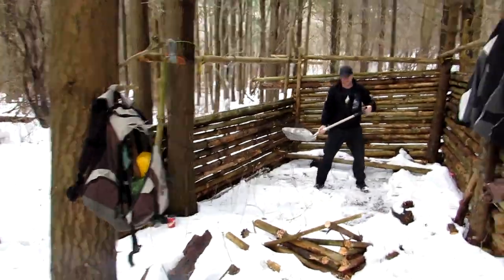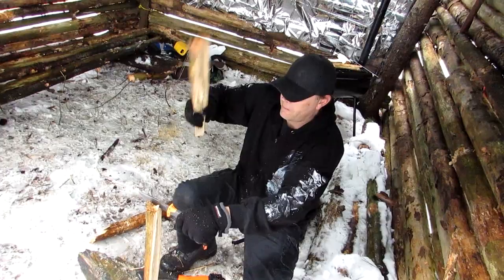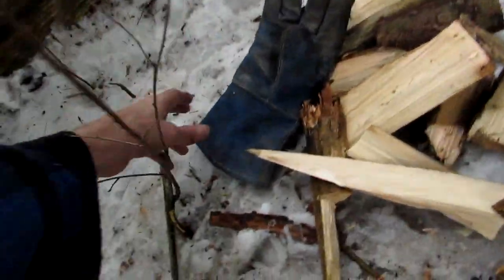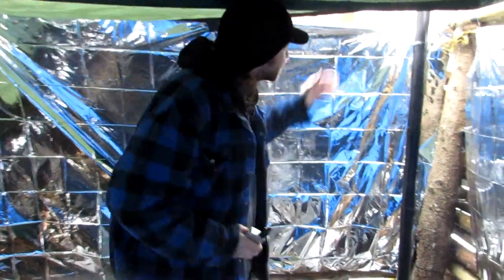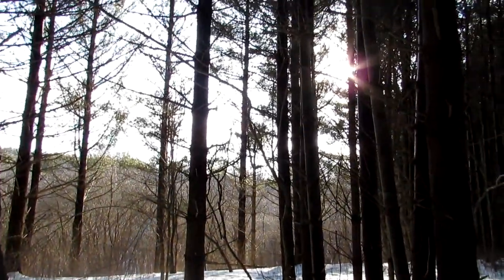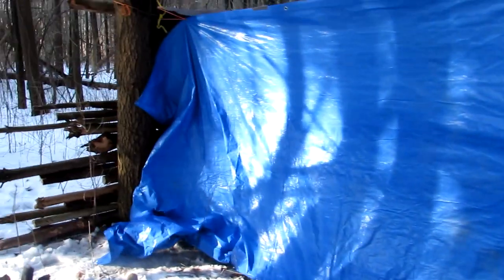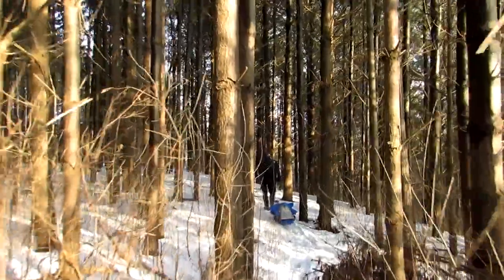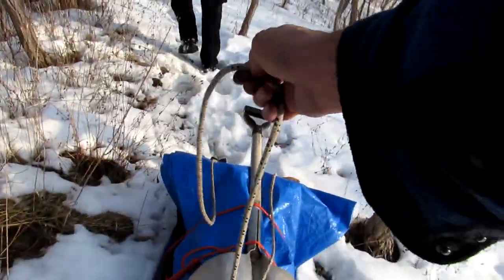WOODSTOVE IN A BUSHCRAFT HUT!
Random Vlog #730 - Is it worth hauling a 30 lb. wood stove out to the bush? Tune in to see the first test of the NEW wood stove inside the BushCraft hut!